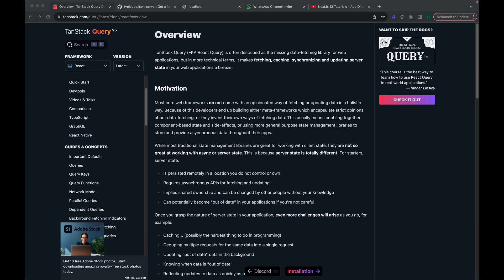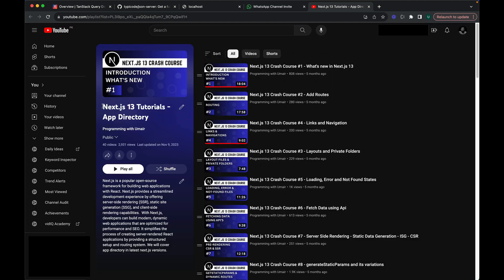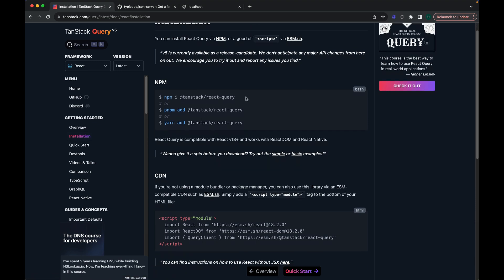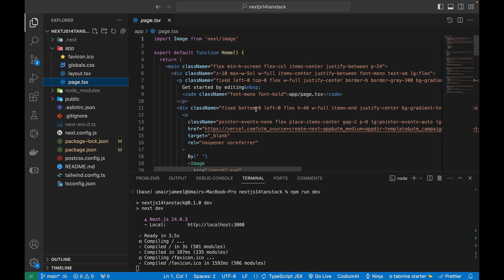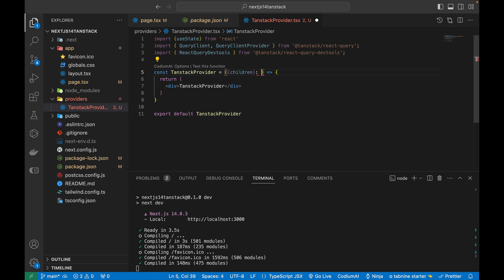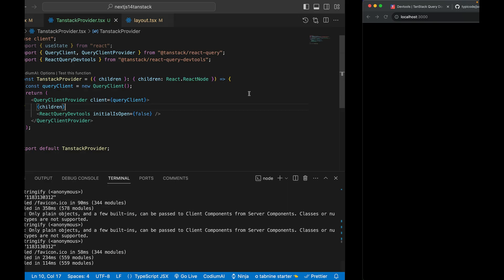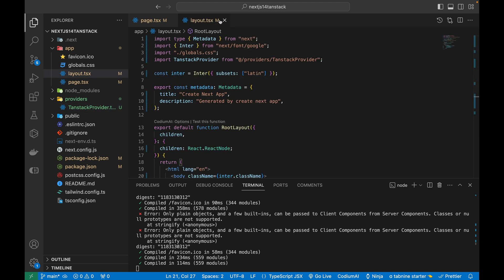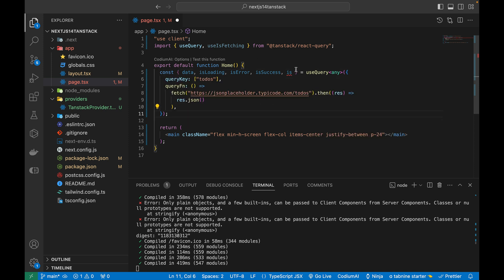Build Next.js 14 Apps with Tanstack Query v5 - React Query Tutorial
In this video you will learn pretty much everything about tanstack query v5 and its integration in next.js 14 app directory. Learn about installing next.js 14 project, configure tanstack query in it, fetch data from apis, talk about statuses options provided by useQuery, filter data, global loading state in tanstack query, dependency query in tanstack, mutations and invalidating mutations for post, update and delete request.
I will go through step by step with examples.

00:15 Overview of topics
02:15 Learn more on next.js 14
03:10 Create new next.js 14 project
04:45 Integrate TanStack Query v5 in next.js 14 project
07:20 Create provider for tanstack query
10:10 Use provider in layout file
12:10 Query data from apis and showing it
21:20 Parallel queries
25:15 Filter particular props from queried data
27:00 Dependency query
28:45 Global fetching check in react query
29:40 Mutations in tanstack query
31:50 Using json-server for post api
35:05 Call post api using mutation in react query
42:05 Statuses of useMutation hook
45:10 Invalidate mutation in react query
47:25 Outro